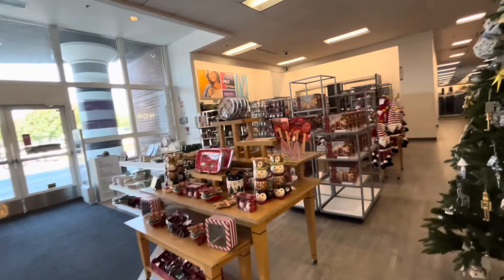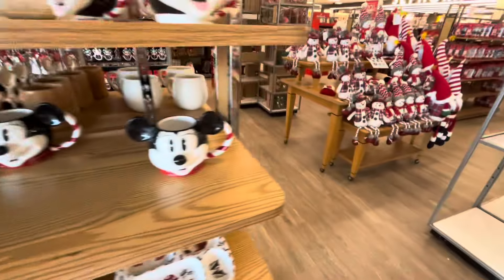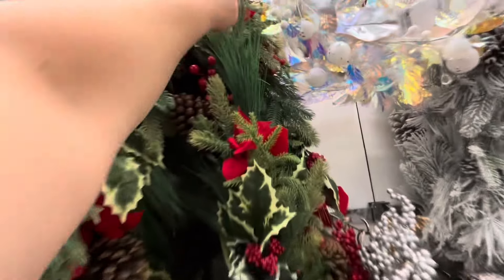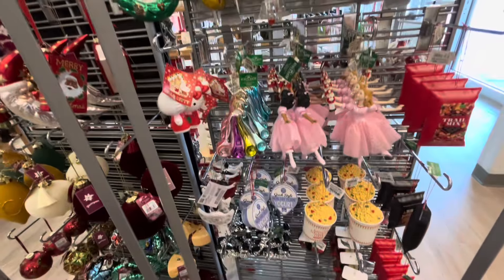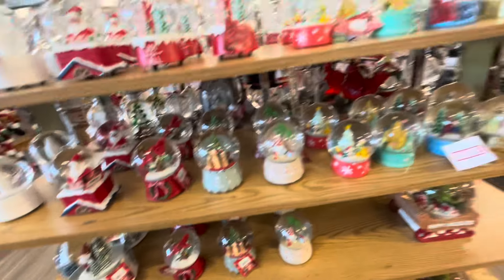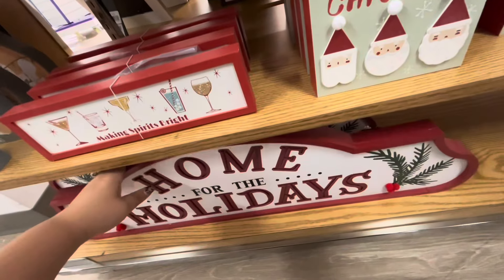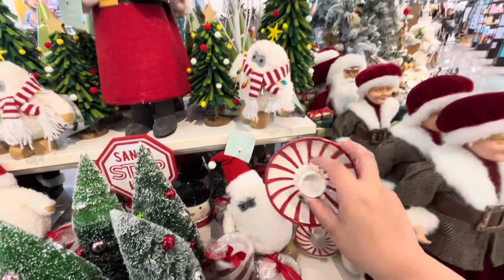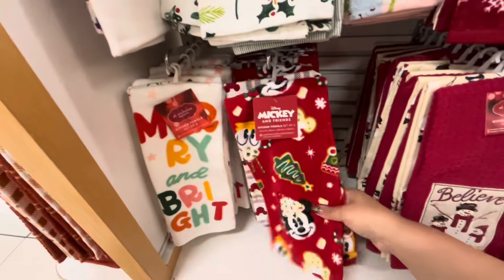🎄CHRISTMAS EXLOSION 💥@ KOHL’S! THERE IS SO MUCH! 😍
Wow! I couldn’t believe my eyes when I walked into Kohl’s and saw so much amazing Christmas out! I was in a wonderland of happiness!